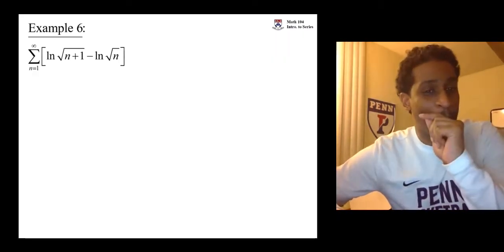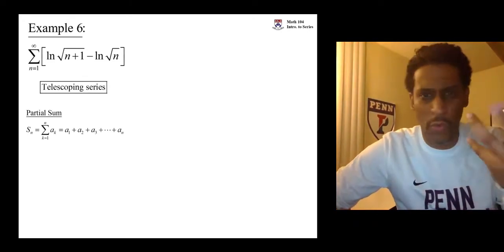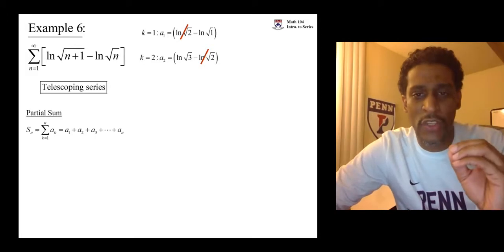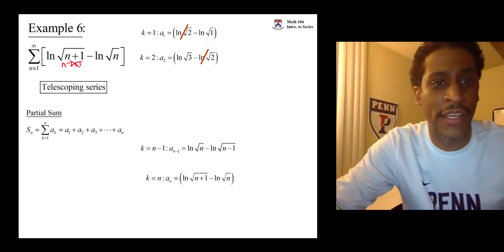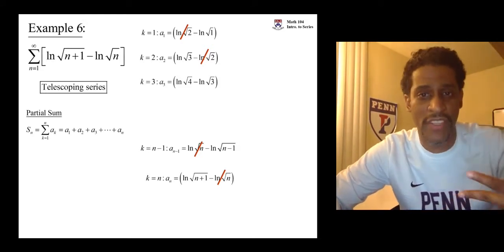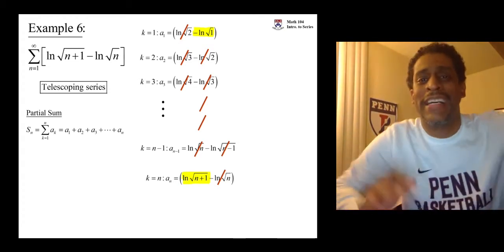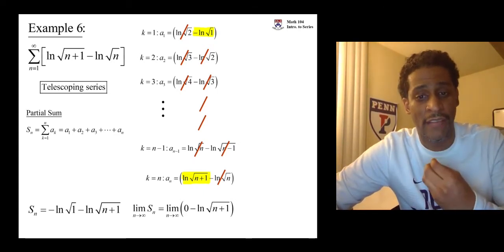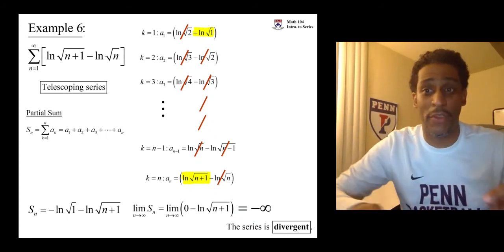Telescoping Series Example Video 1